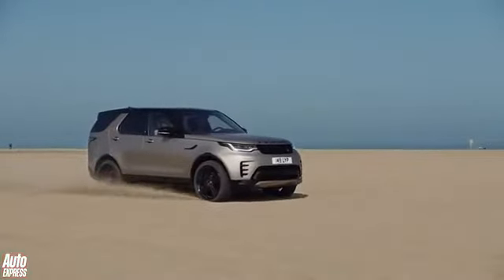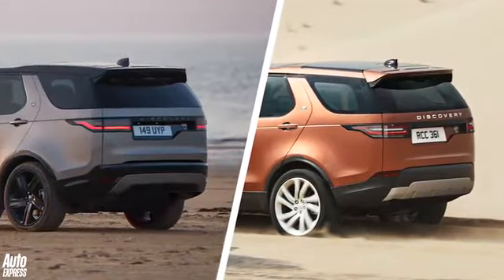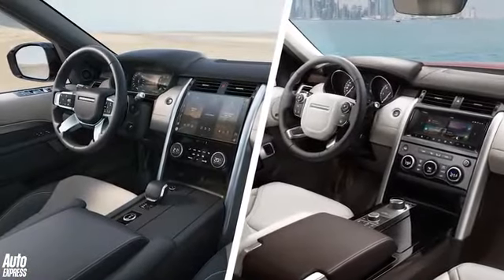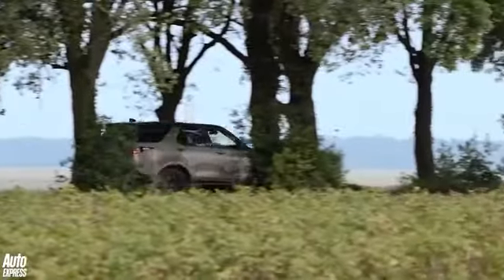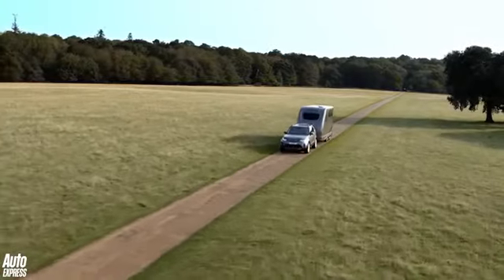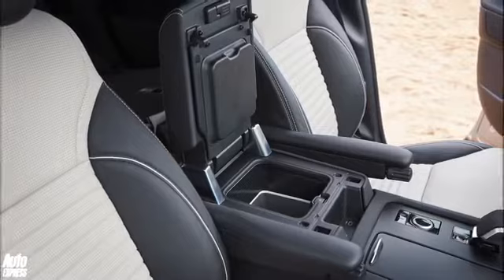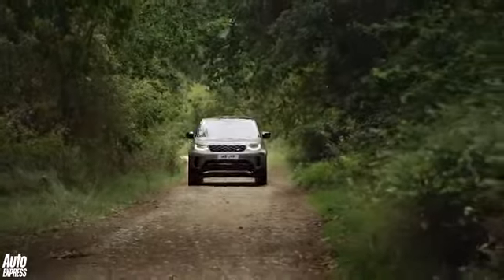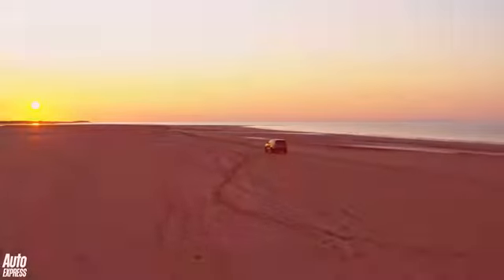January 8, 2022